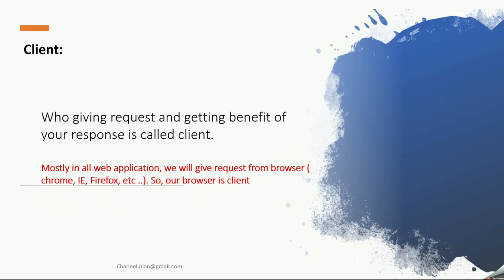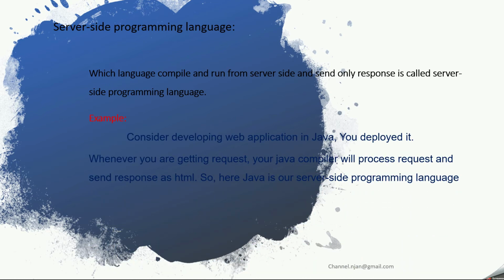Server side vs Client side | Programming languages | Fresher - 2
This is specially made for fresher and beginners of software \ IT industry .

client,
server,
client side programming ,
server side programming ,
client side vs server side ,
what is client side programming ,
what is server side programming ,
what is client side programming language ,
what is server side programming language ,
fresher training ,
training for freshers ,
software industry ,
software industry news ,
technology information for freshers ,
technology information for beginners ,
software training for students,
njan channel,
njan tutorials